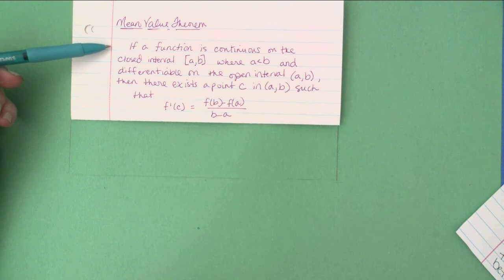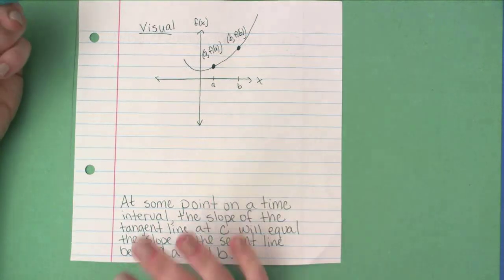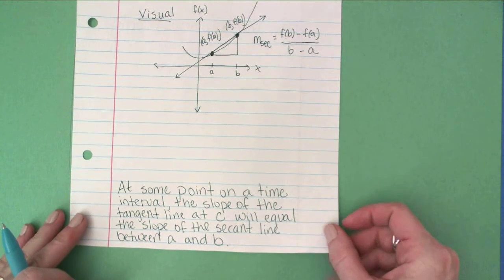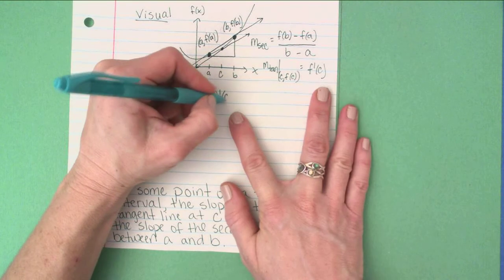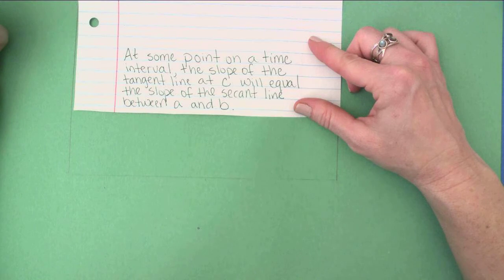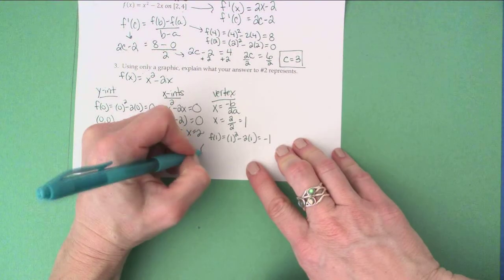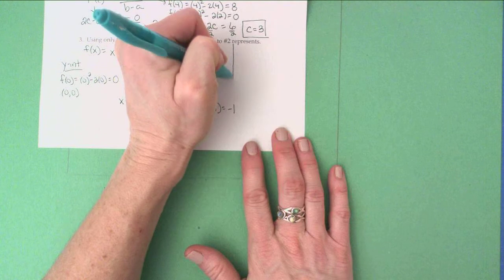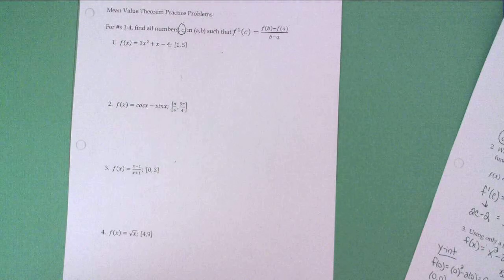Mean Value Theorem